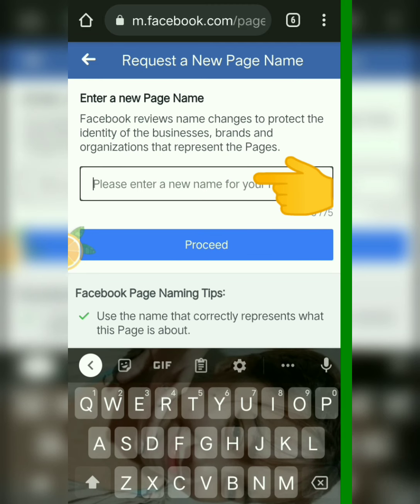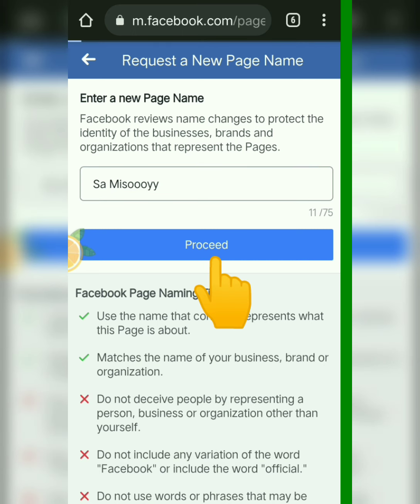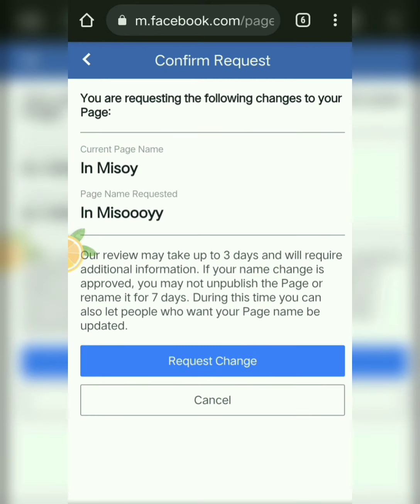HOW TO CHANGE YOUR PAGE NAME ON FACEBOOK | Step by Step Tutorial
Hey People!

   Some of my friends asked to made a video about this tutorial so here it is.

thankyou.